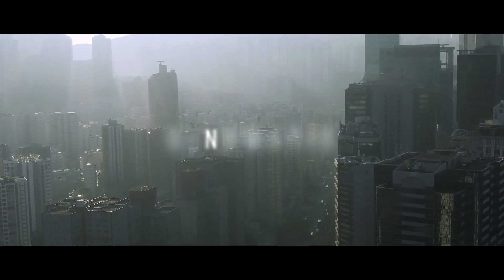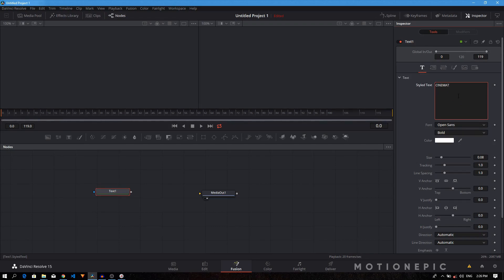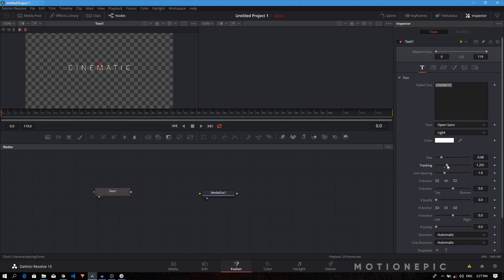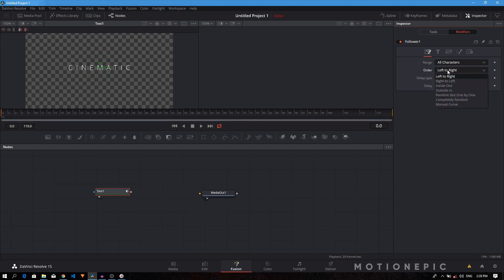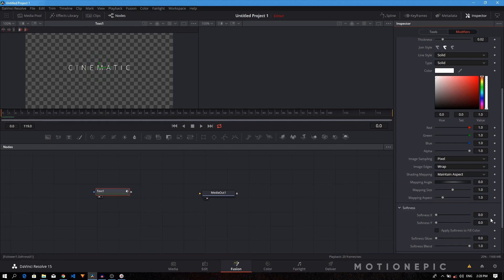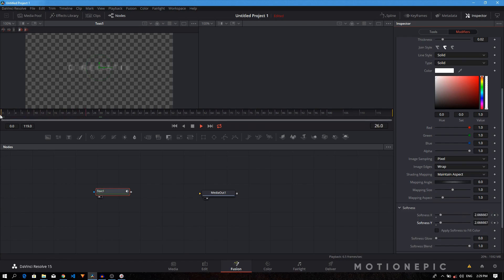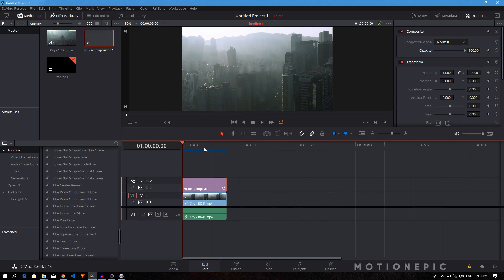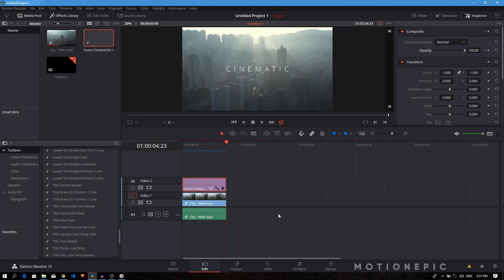Create A Blurry Cinematic Title in Davinci Resolve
In this Davinci Resolve tutorial, we're going to learn how to create a cool blurry cinematic title. This was inspired by one of After Effects videos so I thought why not give it a shot in Davinci Res. Fusion. DaFusion.

Let me know what you think of this. Would you like to see more of Davinci Resolve videos? Every video is made with LOVE and HARDWORK. It's freeeee.